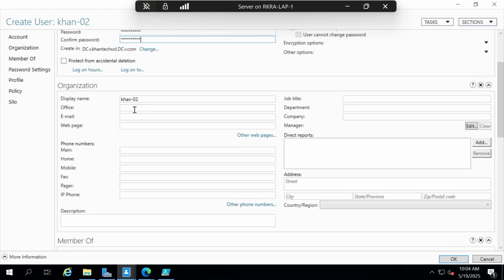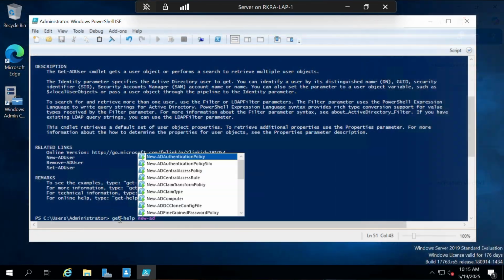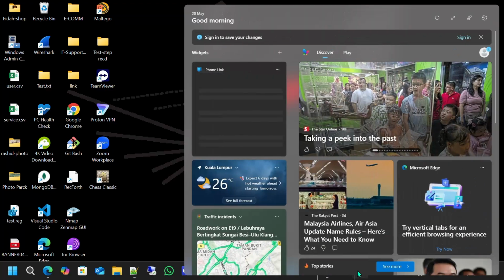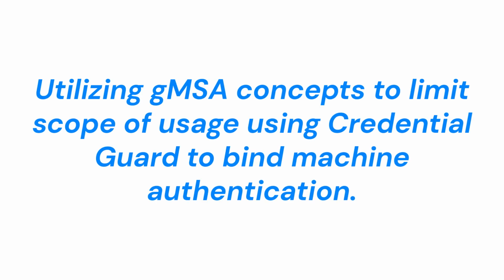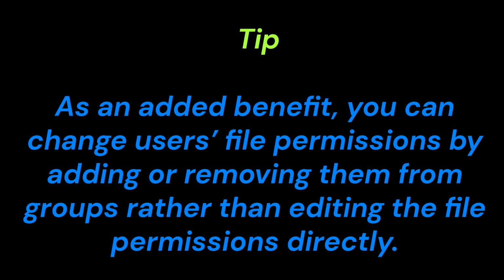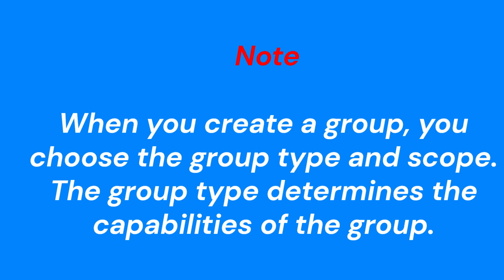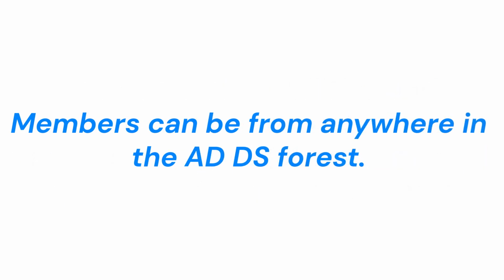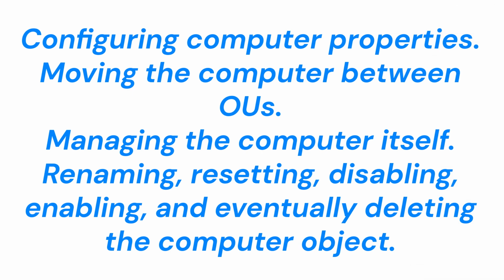02) Define users, groups, and computers.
02) Windows Server Hybrid Administrator Associate.
Deploy and manage identity infrastructure.
Define users, groups, and computers.